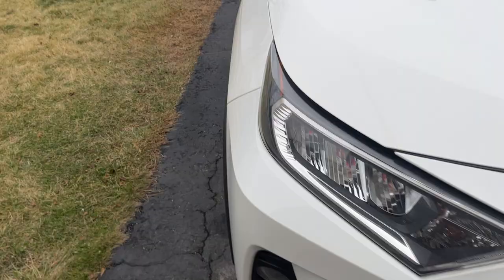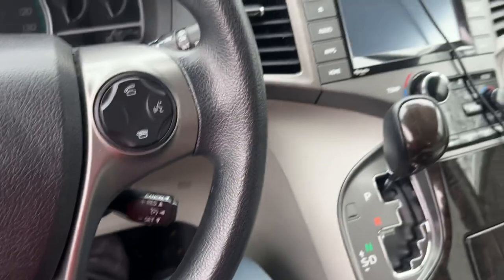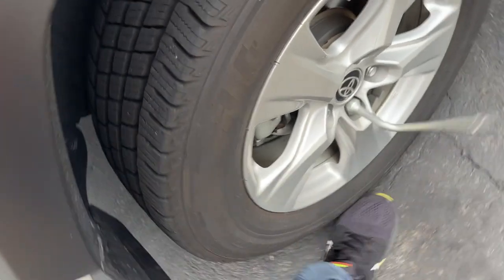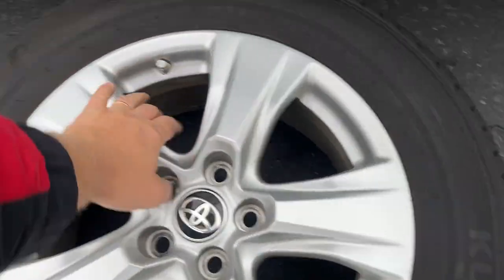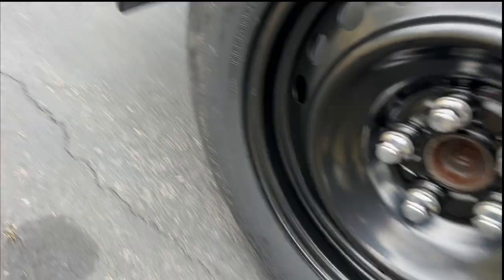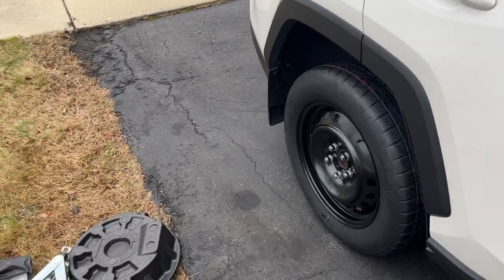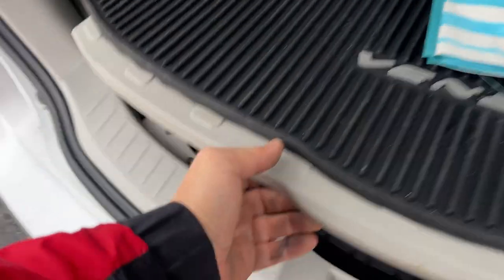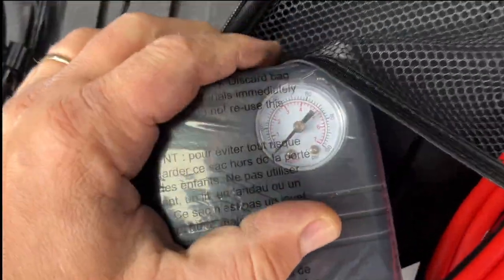How to change tire on your car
Simple video, showing how to change tire safely. This is on my Rav4 but same principle applies to most passenger vehicles.

Air compressor EPA auto

2019 Toyota Rav4 illuintaed window switches.